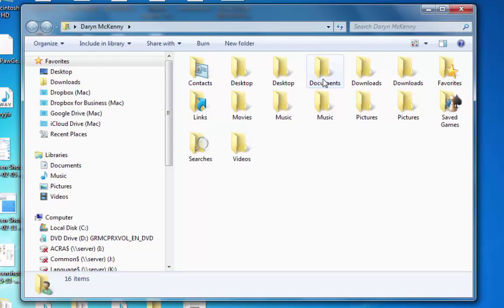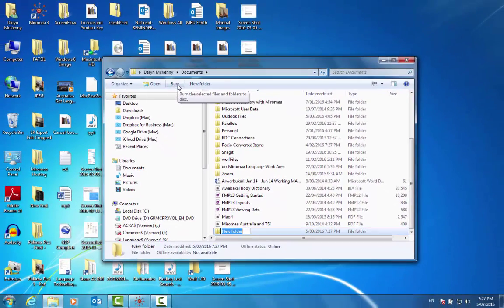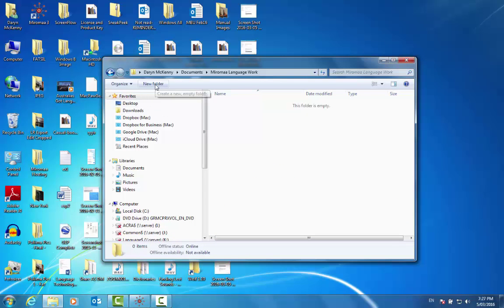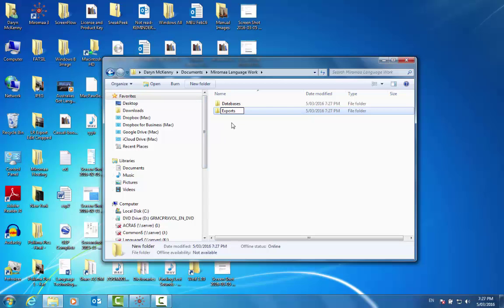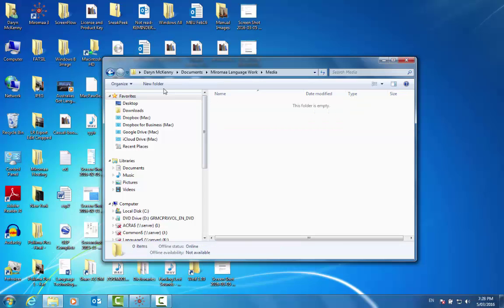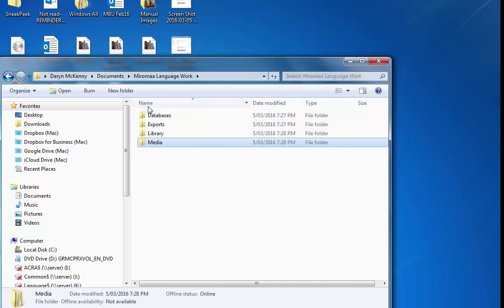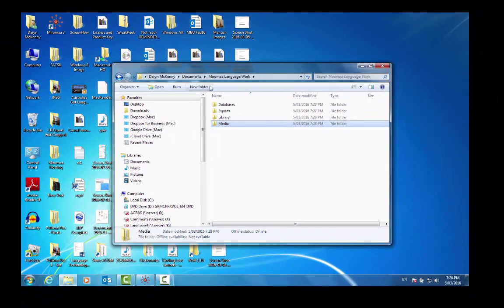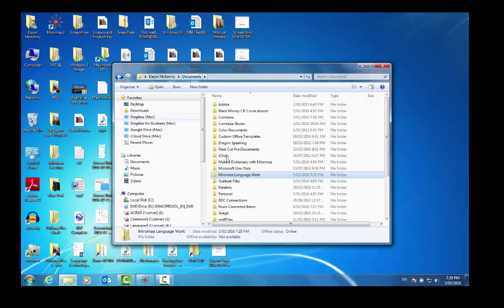1.2a File Management Preperation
File management in Miromaa is extremely important. It’s not fun but it’s vital to backup your work properly. It can save a lot of time and frustration later, please believe us, we have all learnt the hard way.